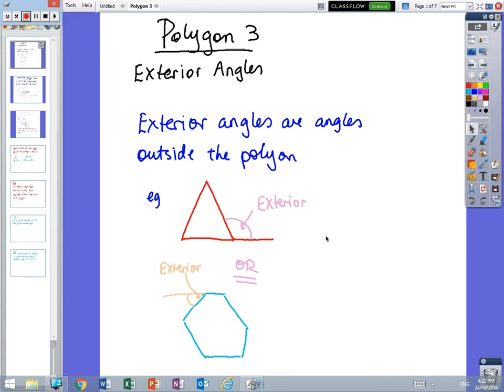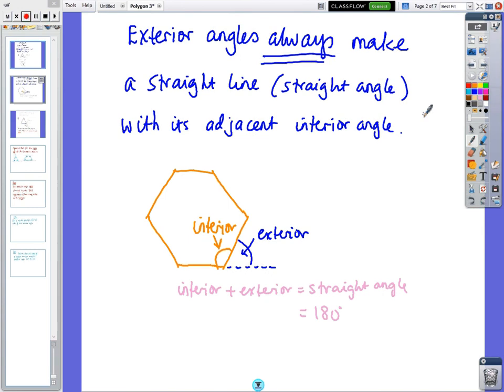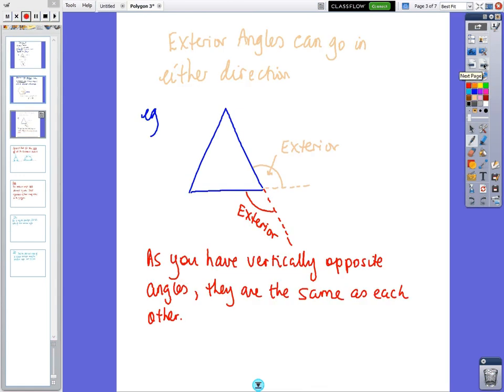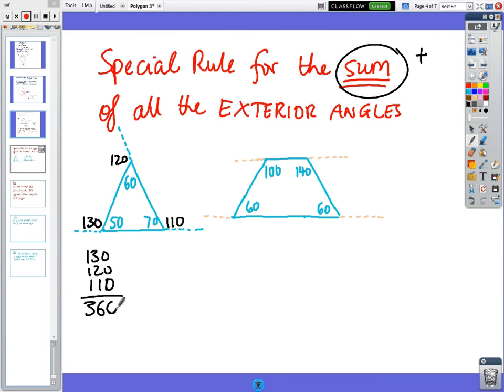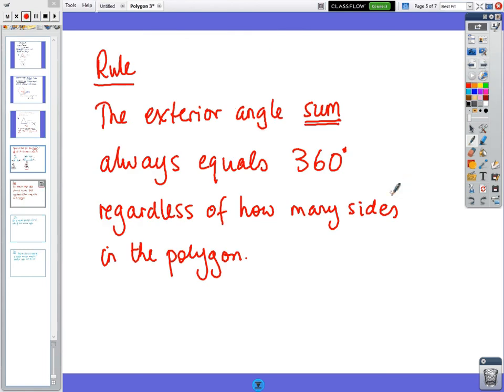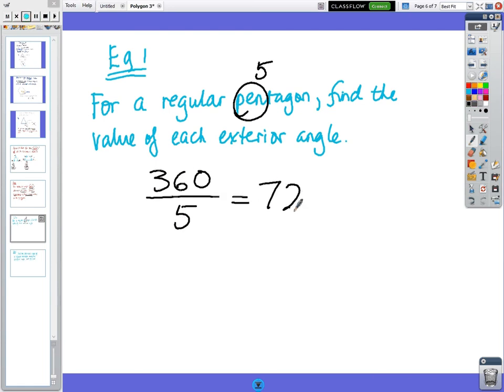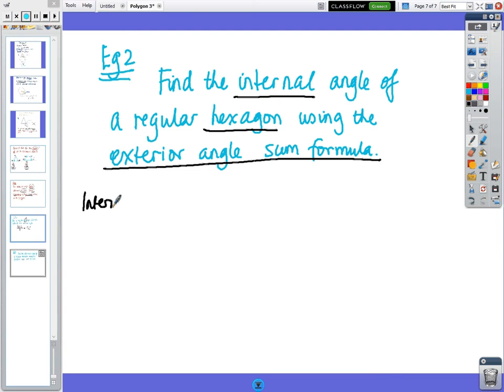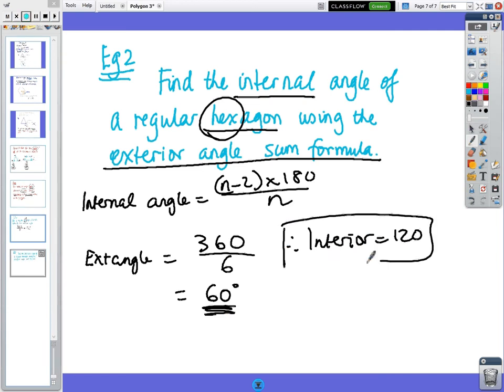Polygon 3 (redone)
Year 10: Polygon 3 (redone)